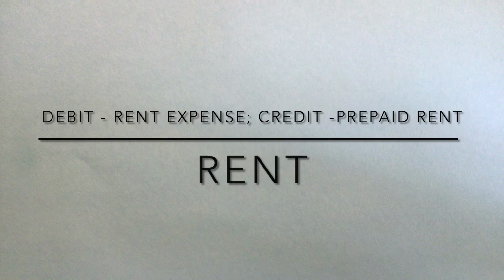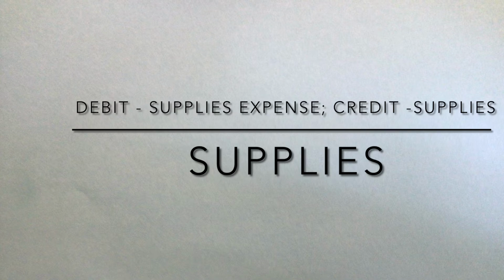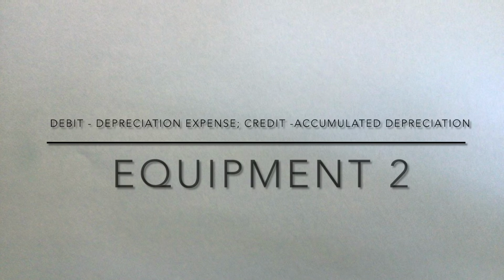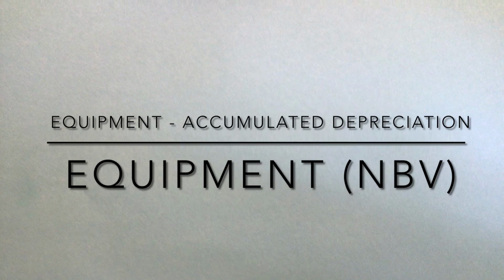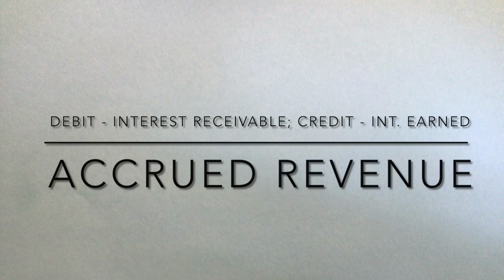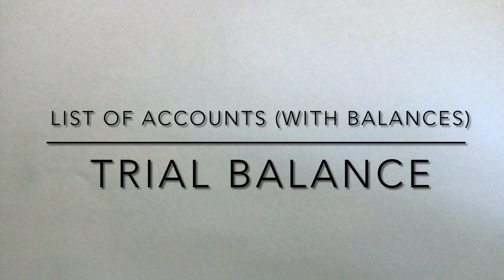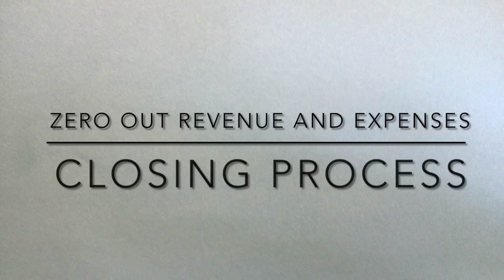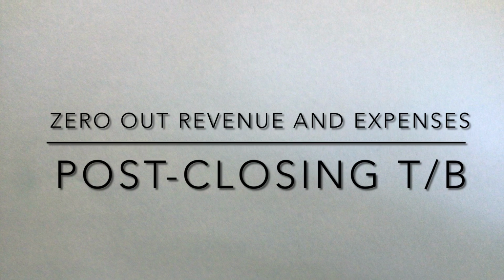Chapter 3 Podcast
This podcast addresses the accrual basis of accounting, adjusting entries, the trail balance, financial statements, and the closing process.